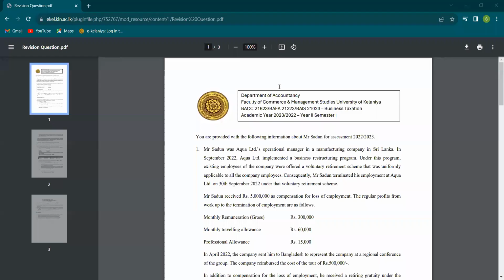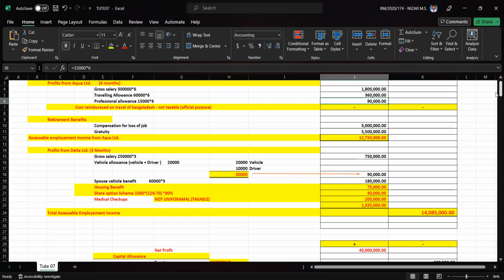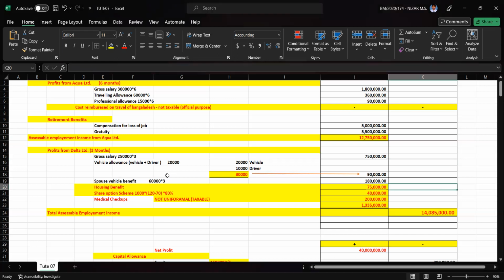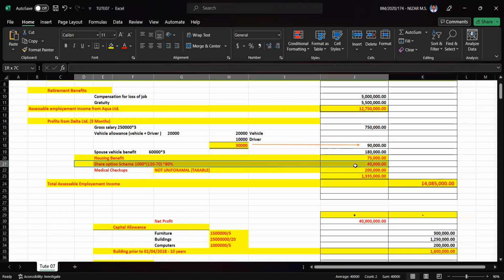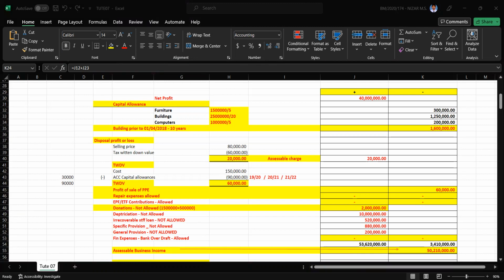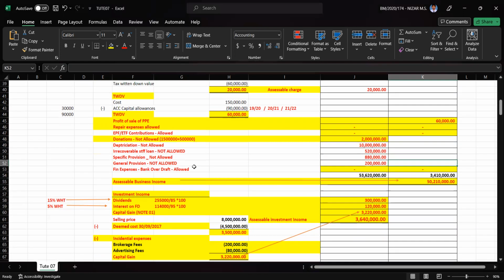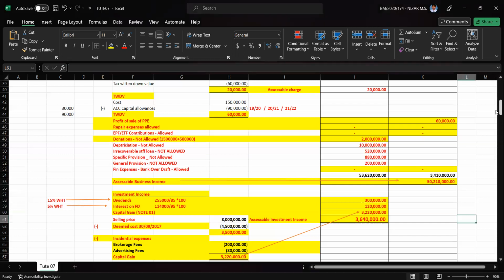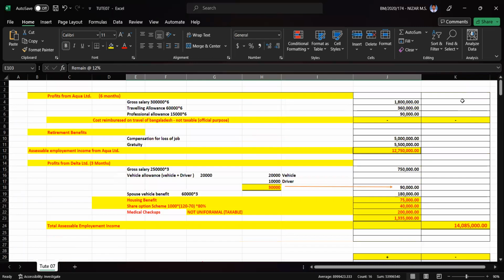TAX TUTE 07 Summary